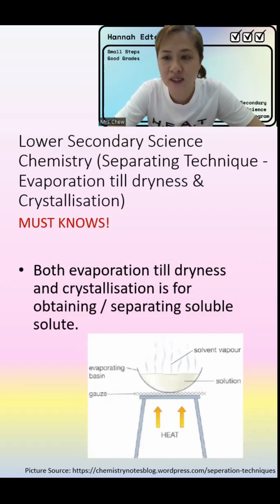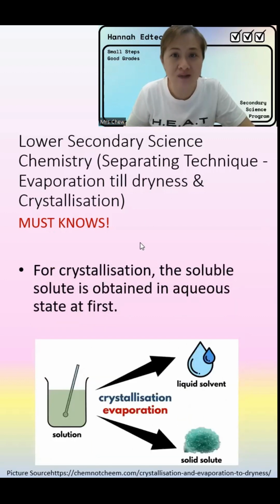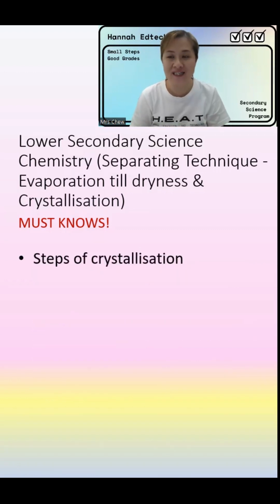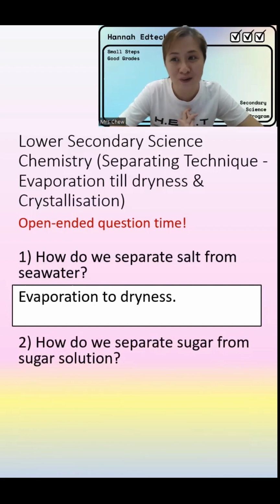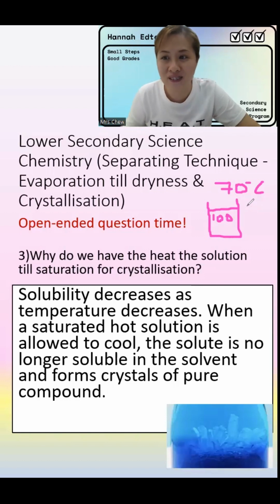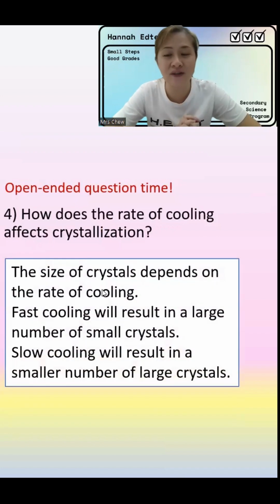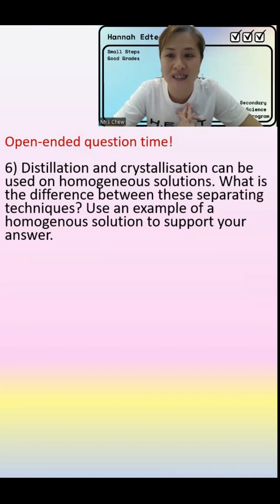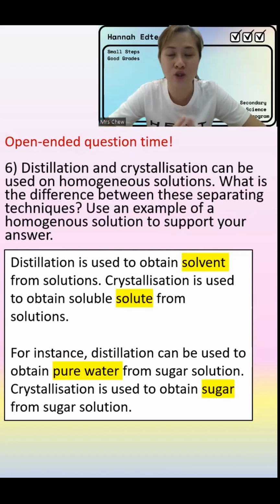Must Knows for Lower Secondary Separating techniques (Evaporation to dryness and Crystallisation)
📌 Need more help? Join my Small Steps Good Grades online resource for structured learning & practice! 👉 learn.hannahtuition.com